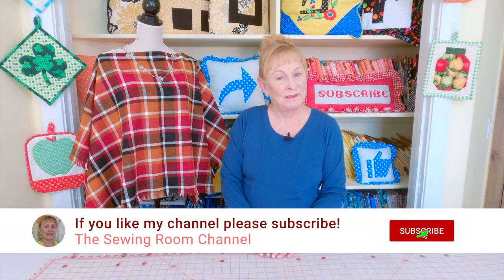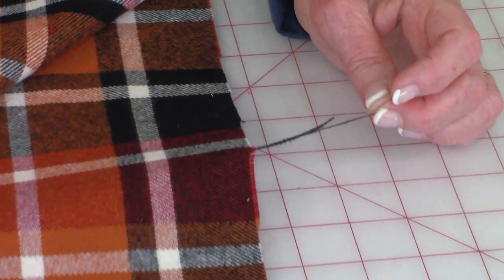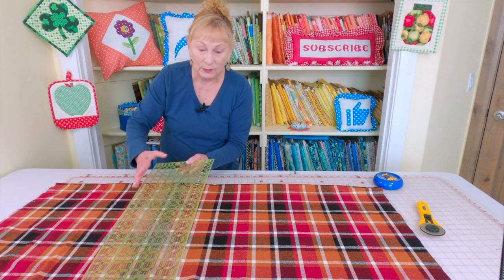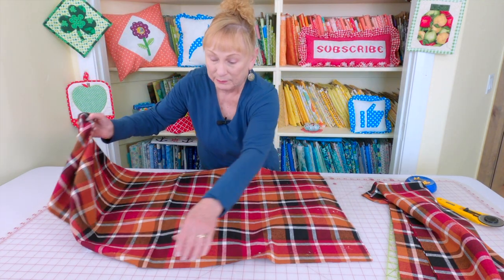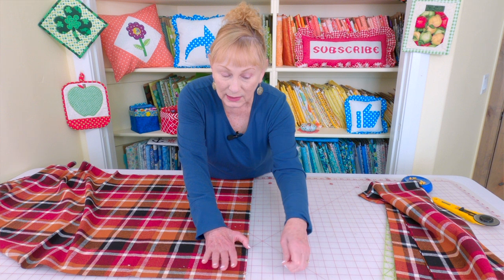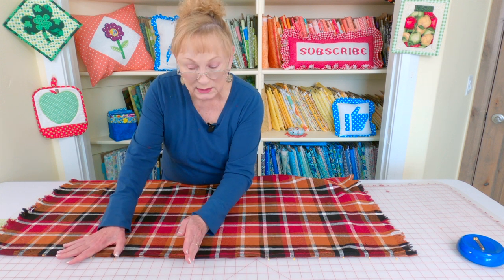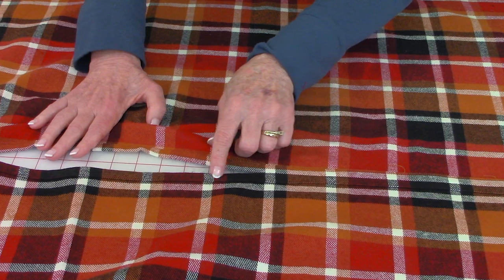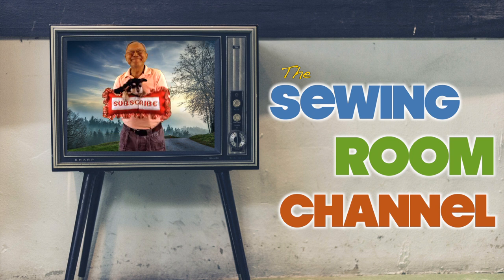Super Easy Poncho Tutorial | The Sewing Room Channel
In this tutorial I'll show you how to make a super easy poncho.

***HOW TO MEASURE FOR THE FABRIC AMOUNT NEEDED***
The fabric width from selvage edge to selvage edge is 46" when it is unfolded.  When the fabric is folded with selvage edges together the width is 23" from the fold to the selvage edges.  For the amount of fabric need  for your body measure from your wrist, up the arm, across the shoulders, down the other arm to the wrist.  That is the amount of fabric to purchase.